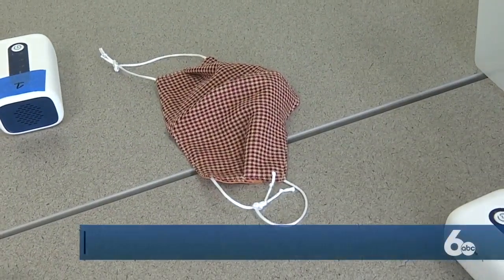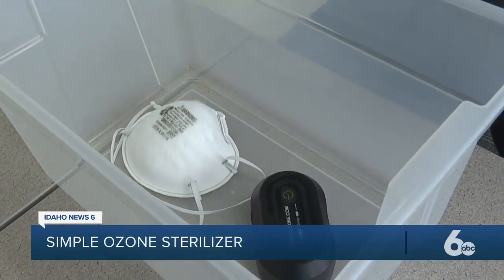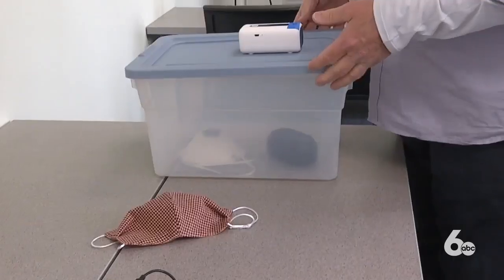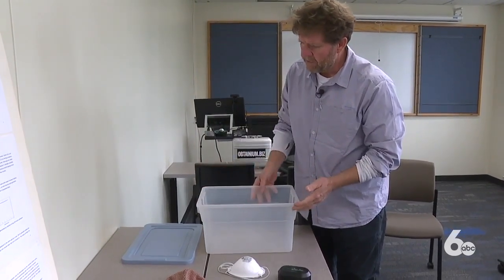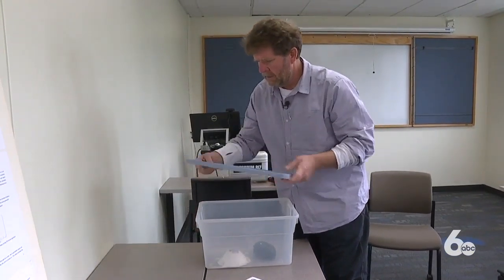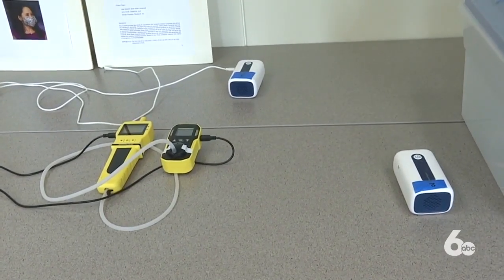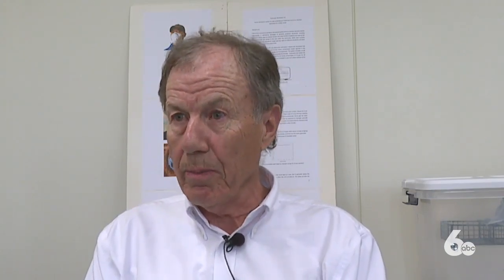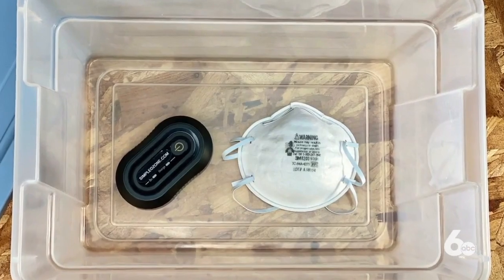A simple way to sanitize your mask using Ozone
The CDC recommends wearing face coverings to help stop the spread of COVID-19, but when they are reused multiple times these masks harbor a lot of bacteria and viruses.